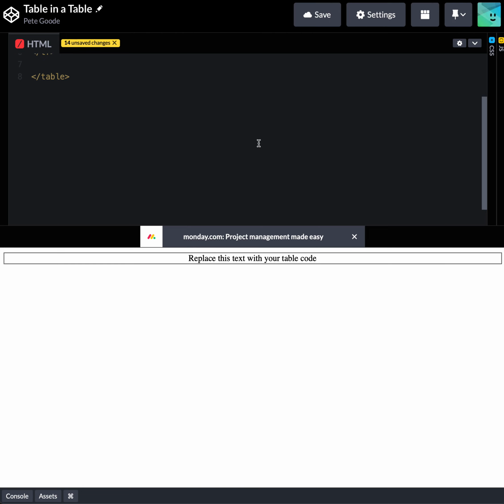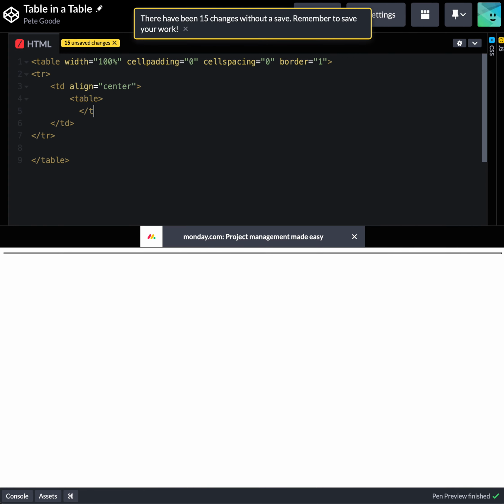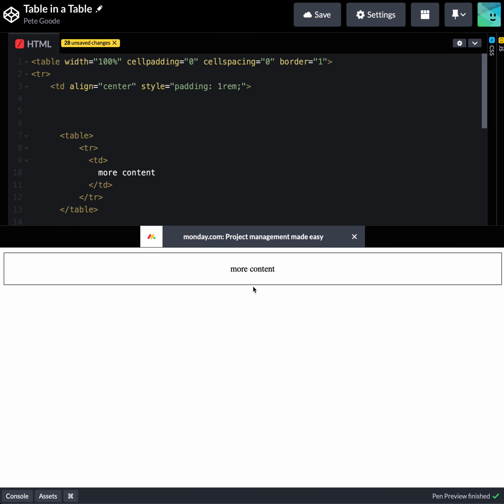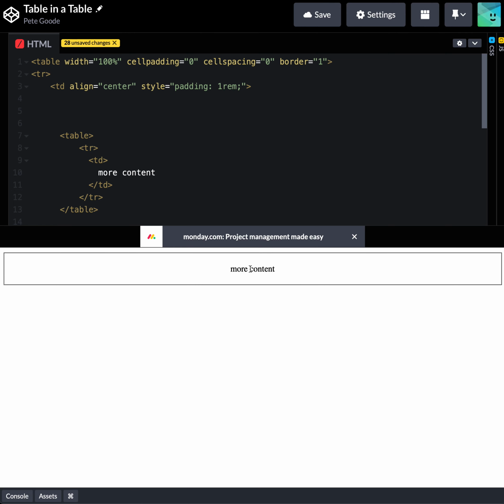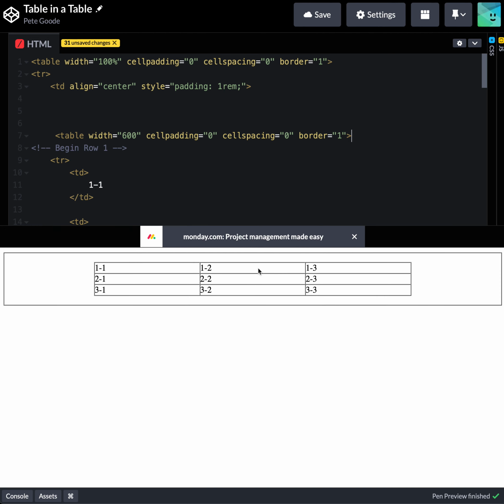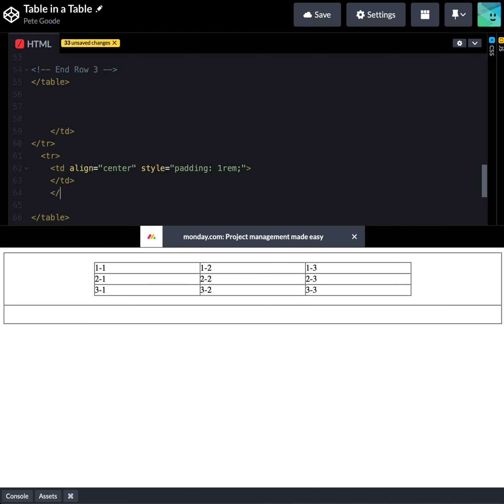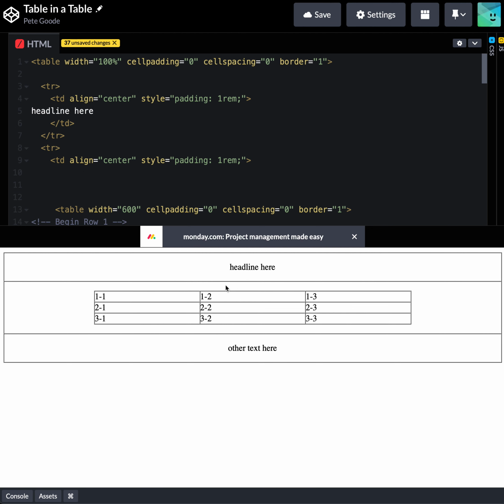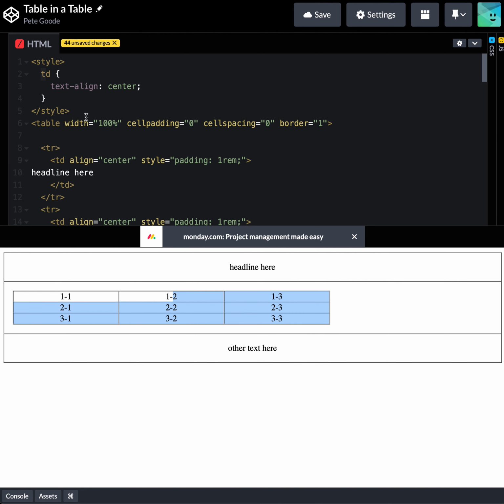table in table